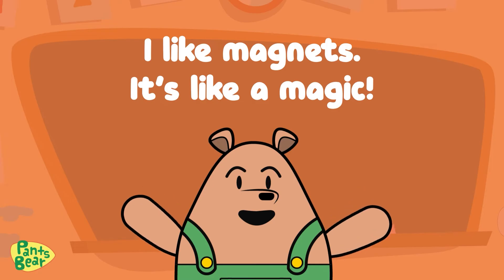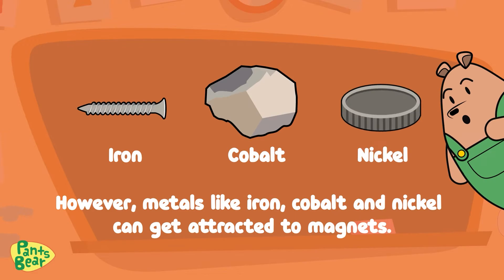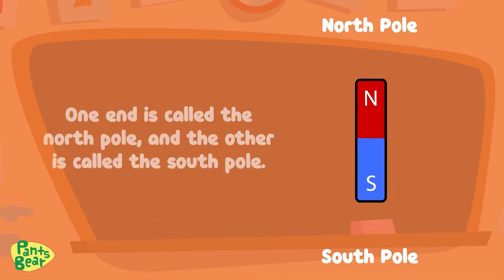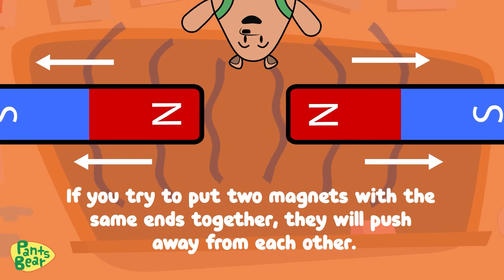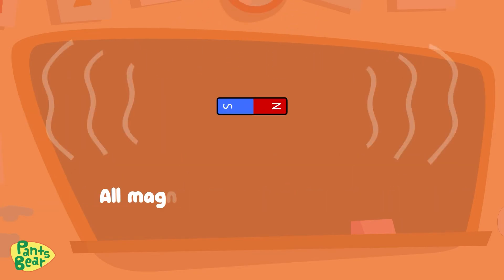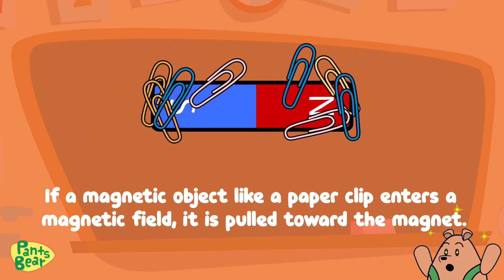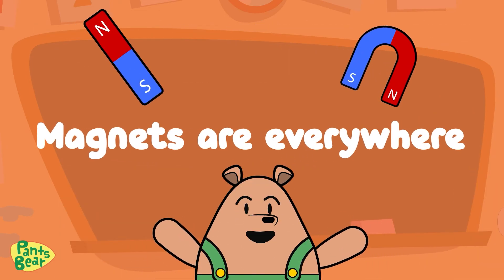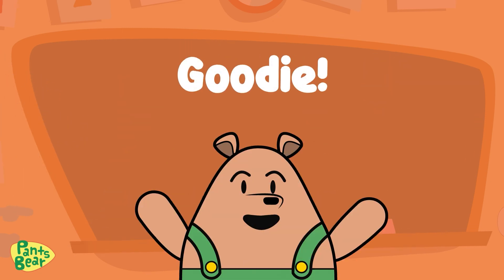Magnetism | Magnetic field | Science for kids | Educational Video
Magnetism | Magnets are like magic! They can help keep your favourite pictures from falling off the fridge and help you find your way back home with a compass. But what exactly are magnets? In this video, Pants Bear will show you what magnets are and why they’re so important to the world around us.
Time stamps, Key Point & Concept
0:08 Definition of a Magnet: A magnet is a unique metal piece that can pull some metal objects toward it.
0:19 Magnetic Materials: Only certain metals like iron, cobalt, and nickel are attracted to magnets.
0:29 Magnet Pole: A magnet has two ends called poles: the North Pole (N) and the South Pole (S).
0:40 Pole Identification: The North Pole (N) is often marked with red, and the South Pole (S) is often marked with blue.
0:52 Like Poles Repel: If you put two magnets with the same poles together (North-North or South-South), they will push away (repel).
1:00 Opposite Poles Attract: If you put a North Pole near a South Pole, they will pull towards each other (attract).
1:13 Magnetic Field: All magnets have an invisible magnetic field on both ends.
1:18 Magnetic Objects: Things that are attracted to magnets (like a paper clip) are called magnetic objects.
1:34 Field Strength: Magnetic fields can work through water or even through a table, depending on the magnet's strength.
1:53 Everyday Uses: Magnets are common and found in objects like compasses, microwaves, fans, earphones, and speakers.